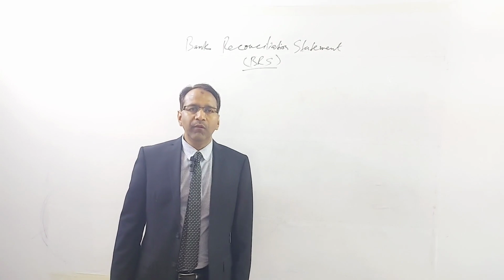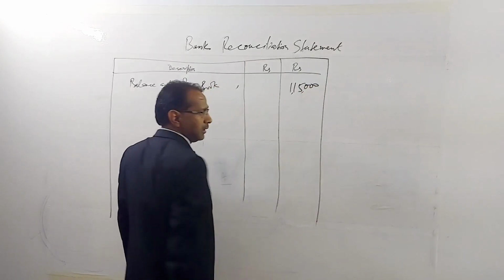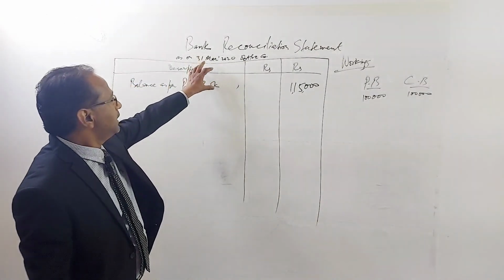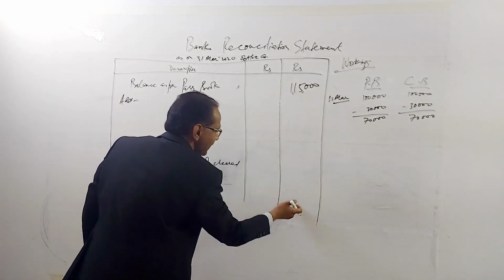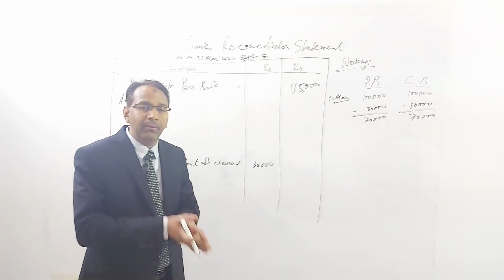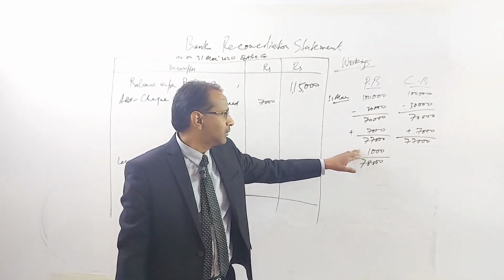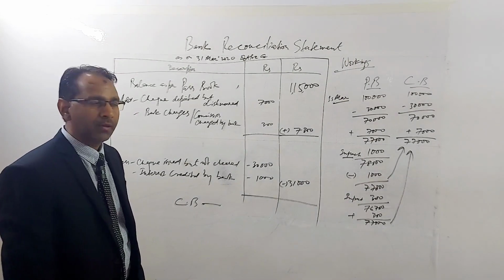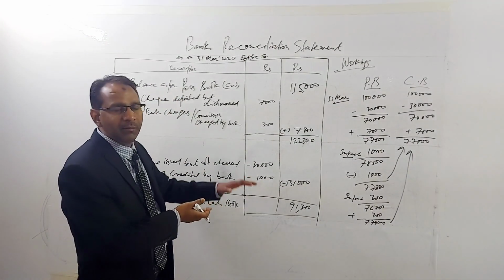Bank Reconciliation (BRS) starting with Pass Book Balance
BRS starting with Credit Balance of Pass Book.
For Class 11 and 12 Exams